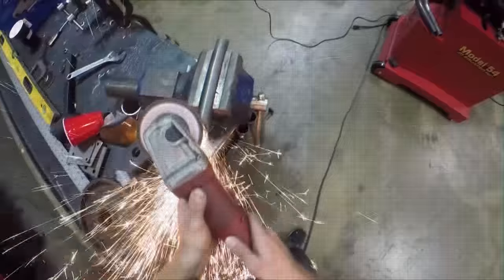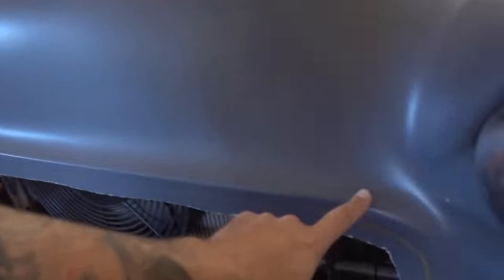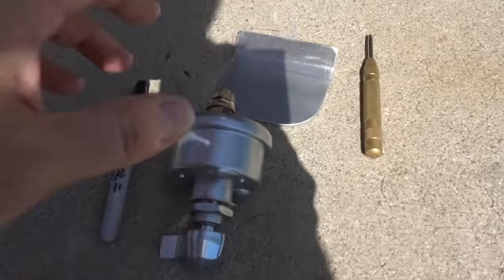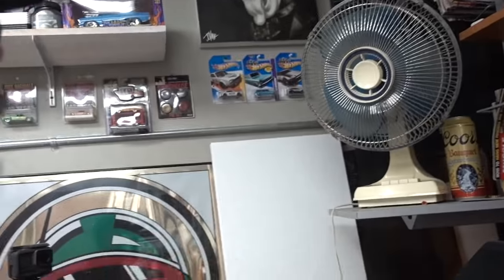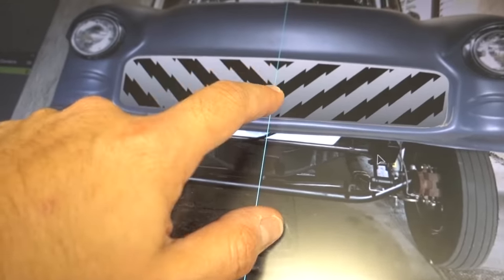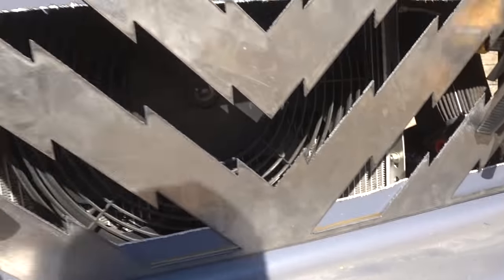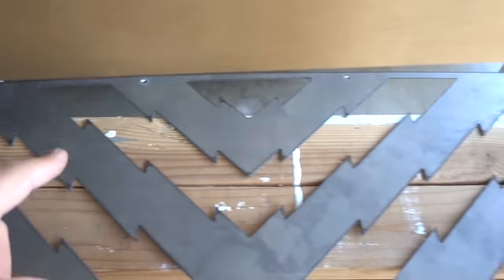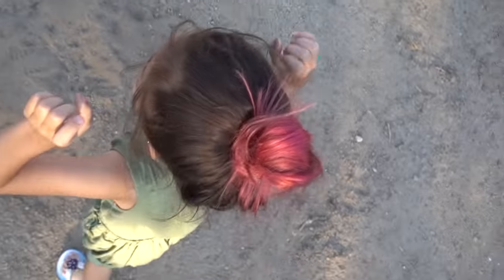600HP Chevy Bel Air Drag Car Gets a Plasma Cut Custom Grille! Gasser Upgrades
Mr. Kall Out King himself Jon Chase gets his '55 Chevy Tri Five by Fire a new set of front teeth: by designing and plasma cutting his own front grille. Because Jon's gasser has gone grille-free for way too long.

Special thanks to all of our build partners:
Magnuson Superchargers